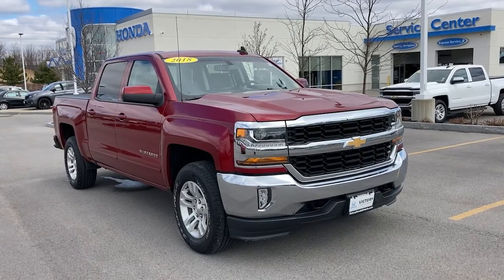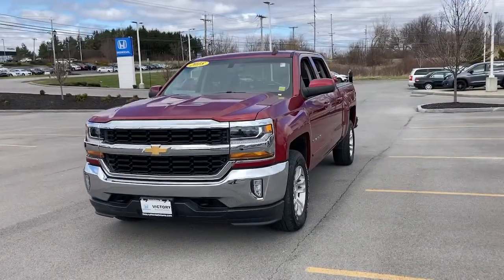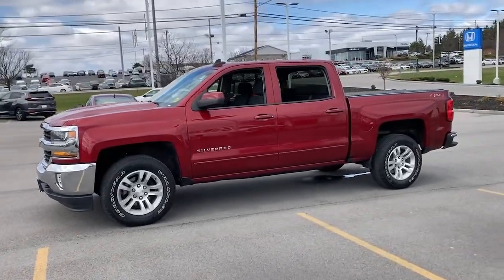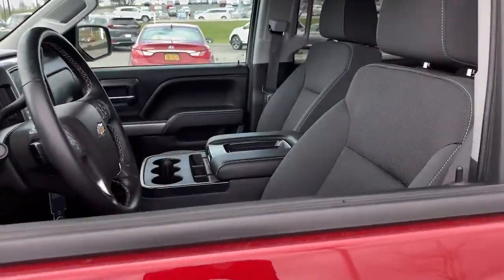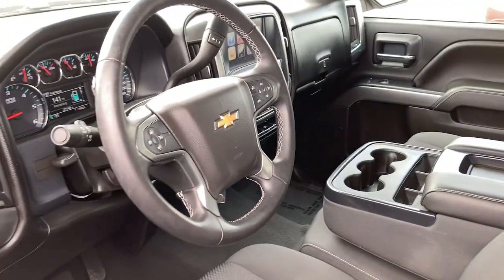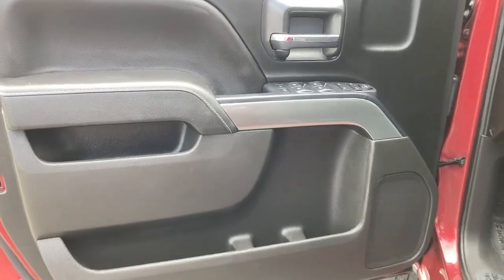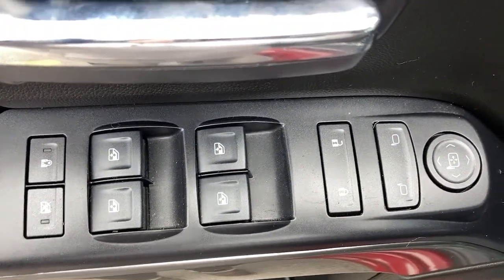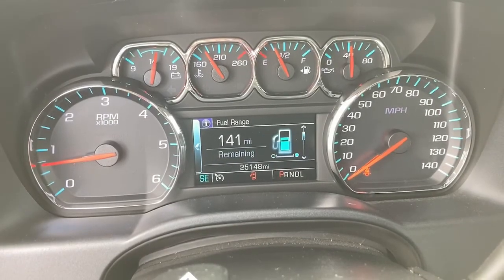2018 Chevrolet Silverado 1500 Rochester, Geneva, Newark, Pittsford Victor, NY 65B03027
Cajun Red Tintcoat Used 2018 Chevrolet Silverado 1500 available in Canandaigua, New York at Victory Honda of Ontario. Servicing the Rochester, Geneva, Newark, Pittsford, Victor, NY area.
2018 Chevrolet Silverado 1500 LT - Stock#: 65B03027 - VIN#: 3GCUKREC0JG561590

This Super Clean 2018 Chevrolet Silverado 1500 LT is equipped with, EcoTec3 5.3L V8, 4WD, 10-Way Power Driver's Seat Adjuster, 4-Wheel Disc Brakes, 6 Speaker Audio System, Bluetooth For Phone, Dual front impact airbags, Dual-Zone Automatic Climate Control, Electric Rear-Window Defogger, Exterior Parking Camera, Fully automatic headlights, Tri-Fold Hard Tonneau Cover, Heated door mirrors, Heavy-Duty Rear Locking Differential, High-Intensity Discharge Headlights, Integrated Trailer Brake Controller, Manual Tilt/Telescoping Steering Column, Power door mirrors, Remote keyless entry, Remote Locking Tailgate, Remote Vehicle Starter System, SiriusXM Satellite Radio, Steering Wheel Audio Controls, Steering wheel mounted audio controls, Theft Deterrent System, Trailering Package, 18 x 8.5 Bright-Machined Aluminum Wheels, and Only 25K Miles!brbrOdometer is 24661 miles below market average! Clean CARFAX.brbrThis vehicle is a LOCAL TRADE IN!brbrA comprehensive 182-Point Inspection was conducted by our factory certified technicians. All necessary services have been done for the appropriate mileage interval including:brbrOil and Filter ChangebrPerformed NY State InspectionbrInstalled Complimentary ELO GPSbrCompleted Full Vehicle Detailbr4 Wheel Brake Caliper servicebrTotal Reconditioning Investment $988.99brbrBuy with confidence as all of our Pre-Owned Vehicles are equipped with a 90-Day/3000 Mile warranty as well as Car Doc, our exclusive maintenance and membership program. The included Car Doc Program comes with 6 Complimentary Oil Changes and 3 Complimentary Tire Rotations for the first TWO years of car ownership.brbrbrDon't wait make a date! Please chat, email, text or call to verify any information in question and to schedule your product preview!brbrAwards:br * 2018 KBB.com 10 Most Awarded Brands